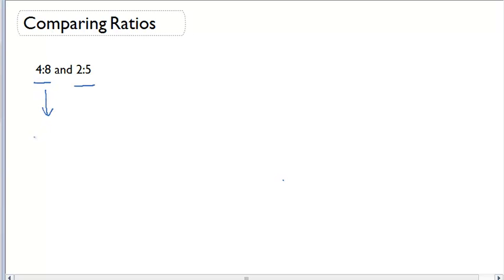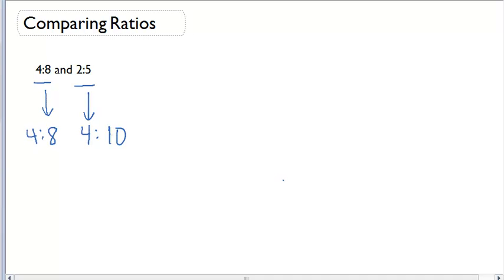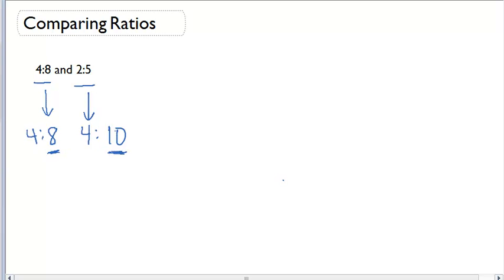Comparing Ratios Word Problems